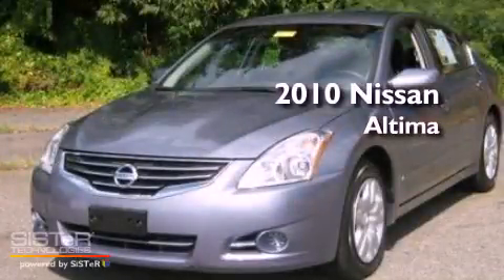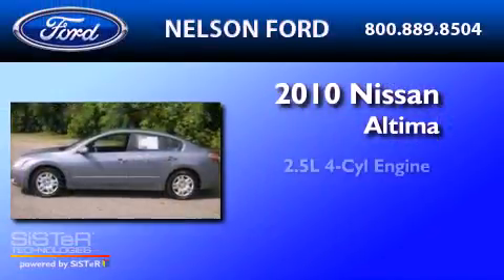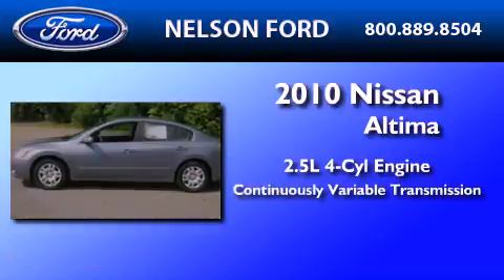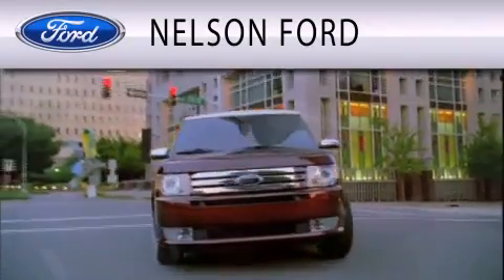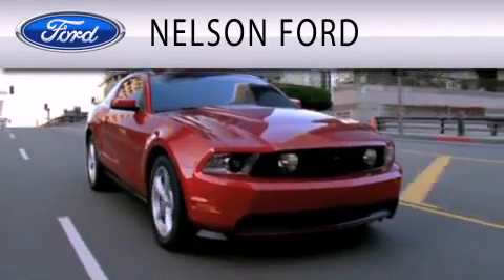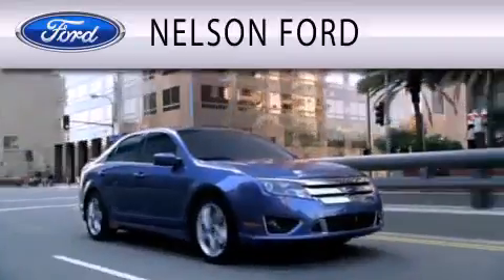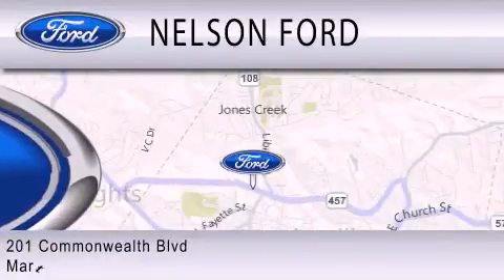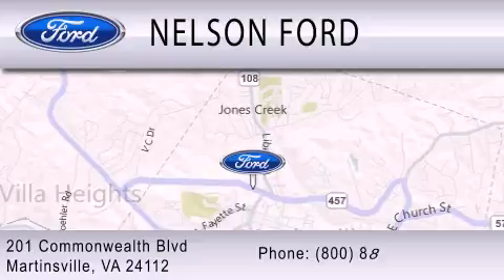2010 NISSAN ALTIMA Martinsville VA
Year : 2010

 Make : NISSAN

 Model : ALTIMA

 Engine : 2.5L I4

 Trans . : CVT

 Exterior : BLUE

 Miles : 34,332

 201 East Commonwealth Blvd